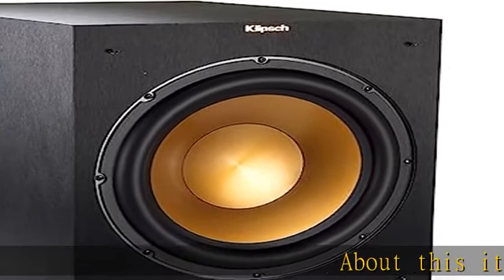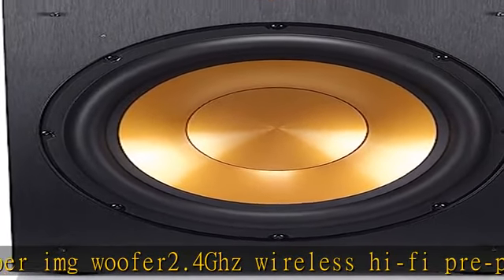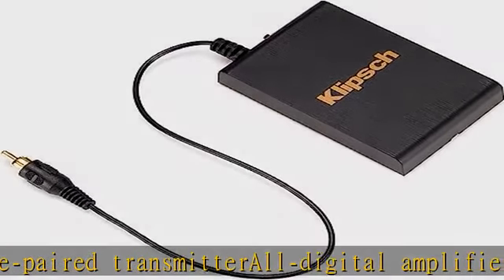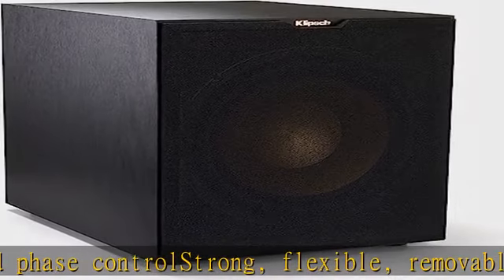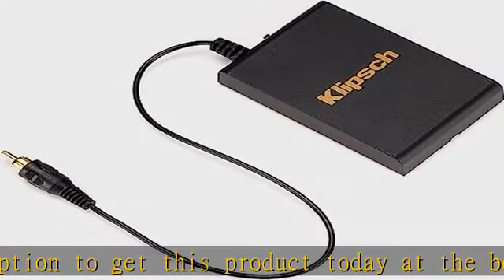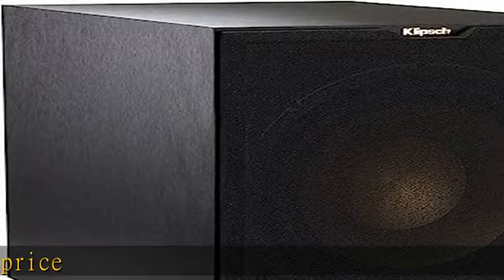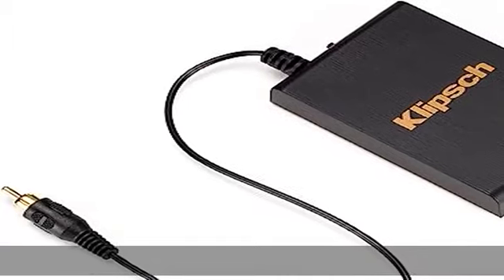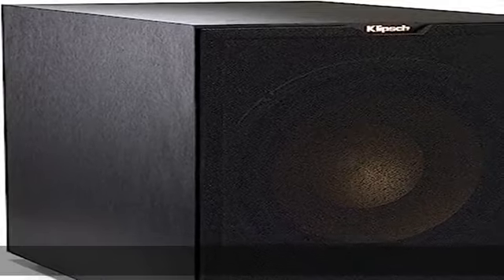Klipsch 12" 400 Watts Wireless Subwoofer Brushed Black Vinyl (R-12SWi)